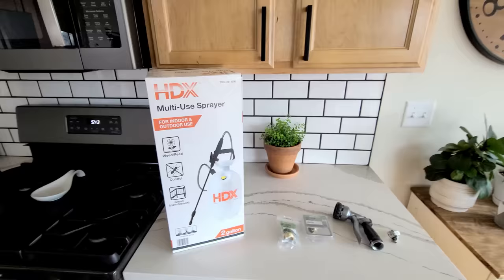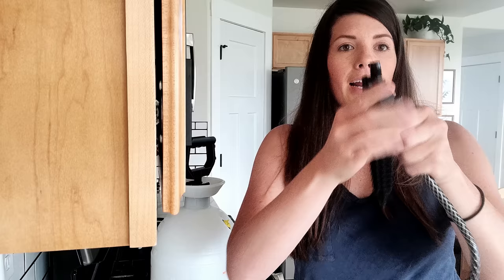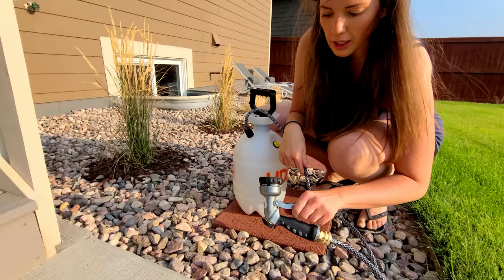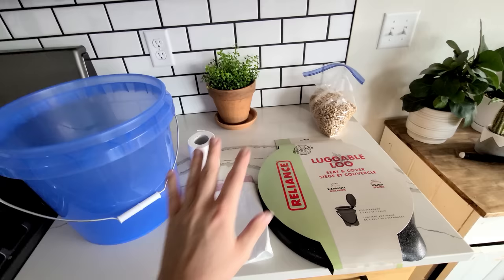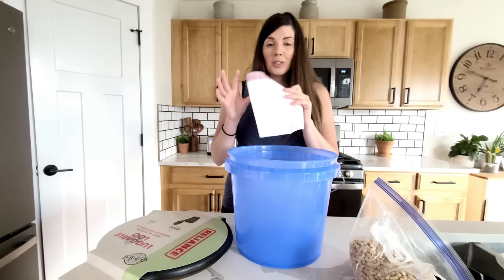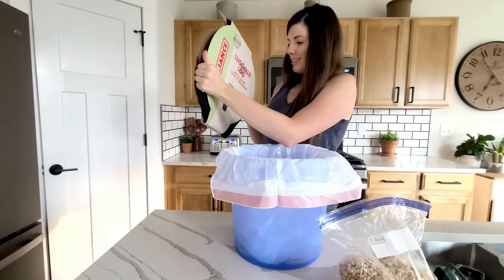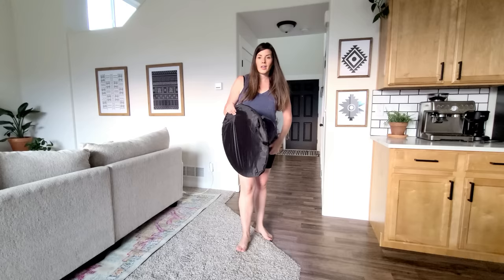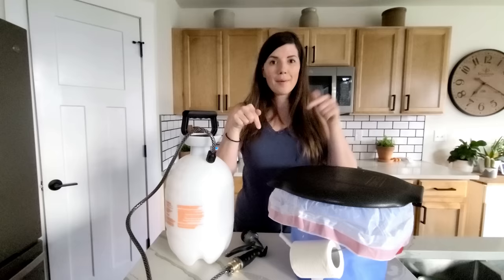EASY DIY Portable SHOWER & TOILET For Camping Off the Grid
In this video, I’m showing you our super easy and super cheap DIY portable shower & toilet for camping off the grid with no water hookups or amenities. The shower is pressurized to make showering quick and easy. The camping shower and toilet are super easy to build and very durable and efficient. They are perfect for SUV camping, car camping, van life, or any type of camping or activity where you don’t have an option to use a regular shower or toilet. I share our camping pop-up tent / enclosure that we will use for privacy while using our portable shower and toilet. Minimal tools are required.

ITEMS MENTIONED IN VLOG:

Shower:
- 2 Gallon Water Tank
- Garden Hose Adapter – Female
- Garden Hose Adapter – Male
- Shower Sprayer
- Hose Clamp

Toilet:
- 3.5 Gallon Bucket
- Toilet Seat Cover

Pop-Up Privacy Tent
Dry Shampoo